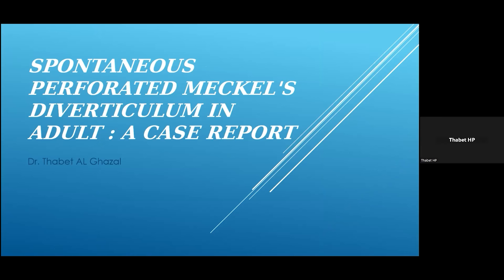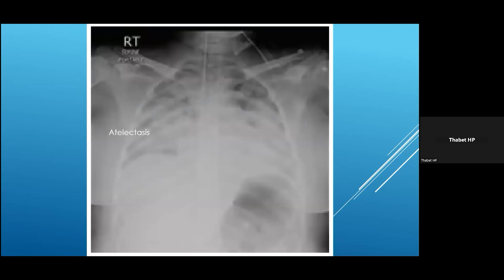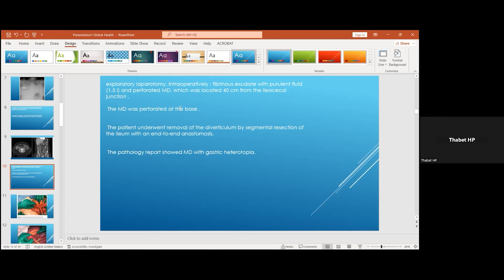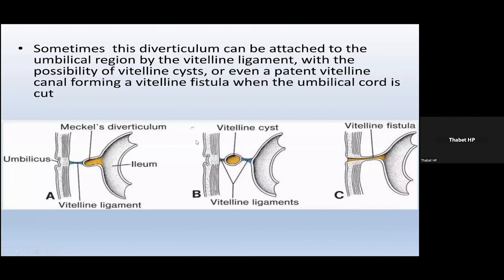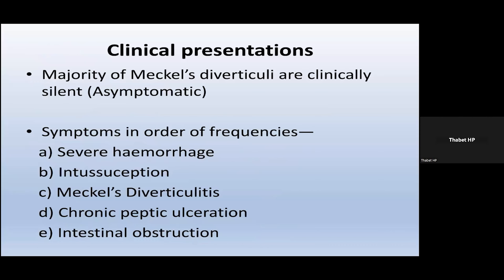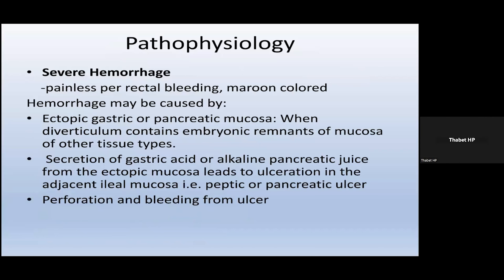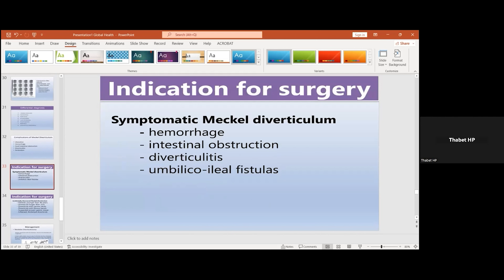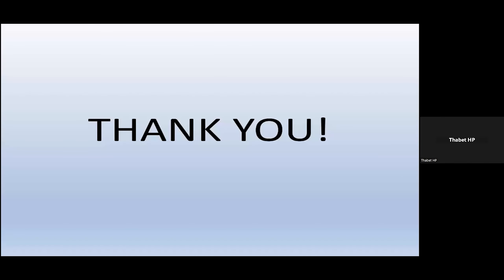Spontaneous perforated Meckel’s diverticulum in adults: A case report | Global Healthcare 2022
Presentation Title: Spontaneous perforated Meckel’s diverticulum in adults: A case report
Speaker Name: Thabet Alghazal

The 2nd International Webinar on Global Healthcare and Nutrition is Organized by Scientex conferences during November 24-25, 2022 focused on the theme “Exceeding the Vision of Healthcare”. The forum is initiated to create meaningful partnerships with 100+ Global Healthcare and Nutrition experts.